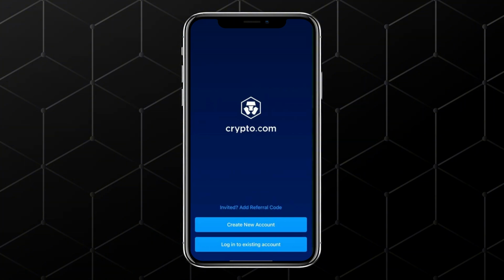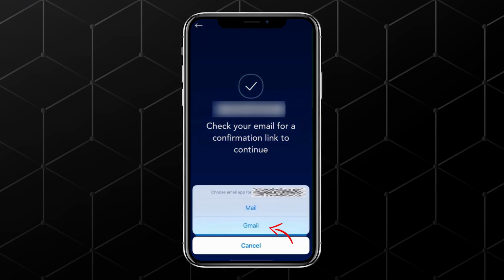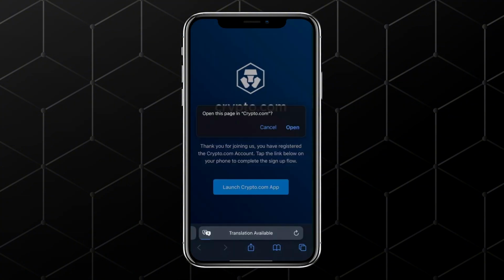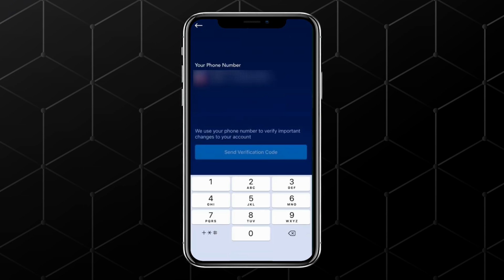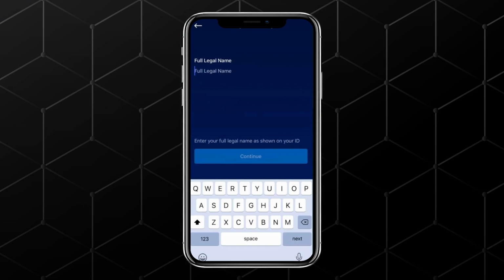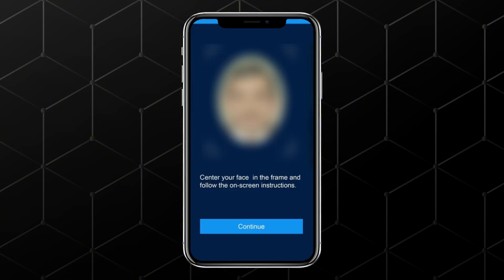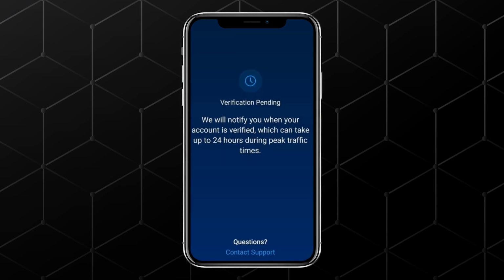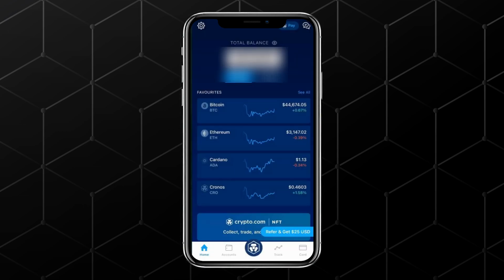How to Open and Verify Crypto.com Account in 2026 (Step by Step) ✅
In this video, I’ll show you step by step how to open and verify your Crypto.com account in 2026. You’ll see the full process from downloading the app, registering, completing identity verification (KYC), and getting your account ready to use for trading or investing. Perfect for beginners who want a smooth start with Crypto.com.